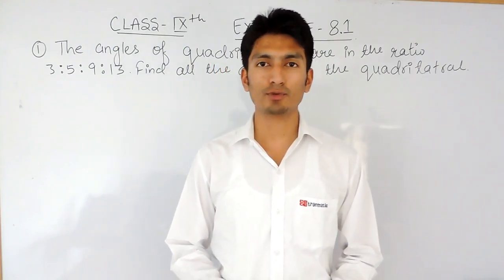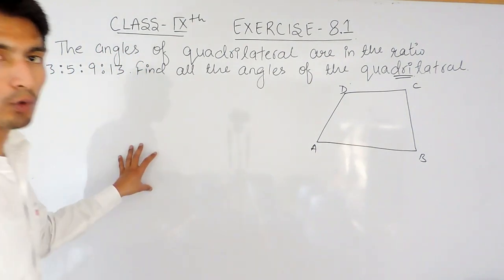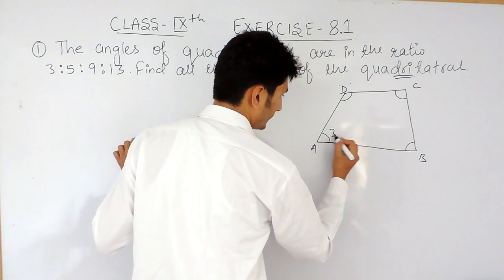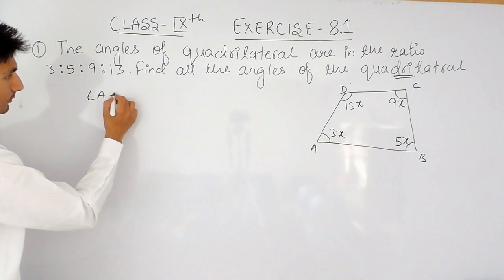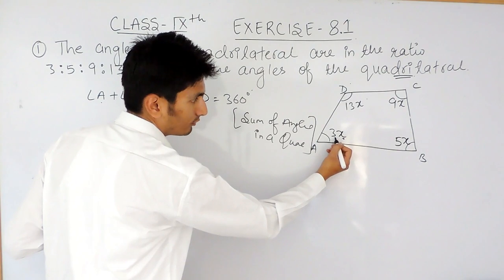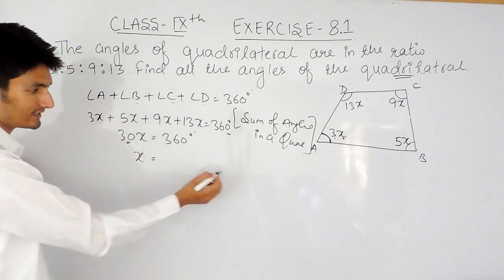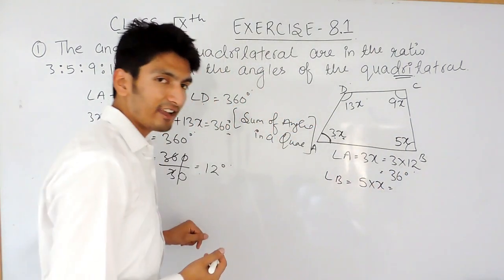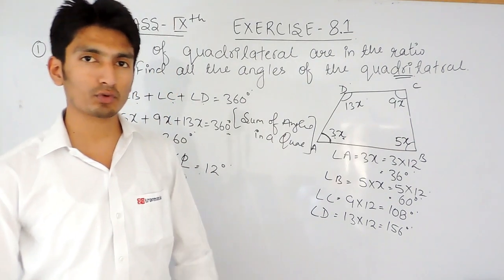Chapter 8 Exercise 8.1 Question 1 - Quadrilaterals Class 9 Maths - NCERT Solutions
Chapter 8 Exercise 8.1 Question 1 - Quadrilaterals Class 9 Maths - NCERT Solutions || Truemaths

Quadrilaterals is the most imp chapter which can help you score good marks in your exam. Children’s usually have phobia when they heard the name of chapter circles here in True Math's have best " Quadrilaterals Class 9 Maths", we help our students to came to out of this fear and we teach them how they can score good marks in their exam. as we have complete "NCERT Solutions for class 9 maths". As our name signifies TrueMaths will initially work by handpicking a significant number of weak pupils in maths from various schools and train them in any area of weakness of their choice. The training however, shall not be as per the conventional approaches of maths and will aim to develop an analytical and logical temper in students to perceive a given set of problems in alternative ways. It seeks to highlight various aspects of Vedic mathematics as well. Go through our videos to score good marks.